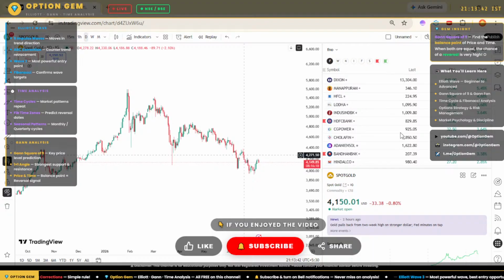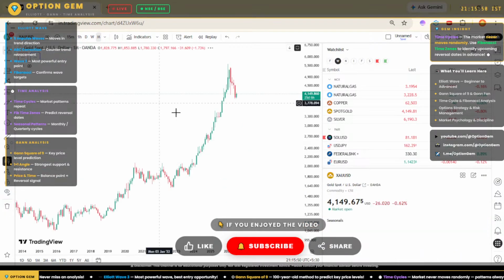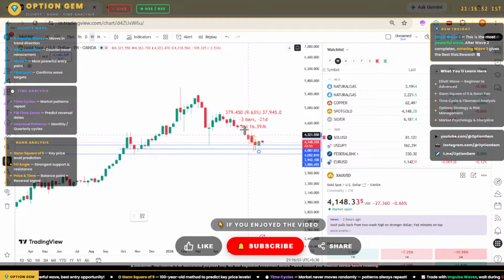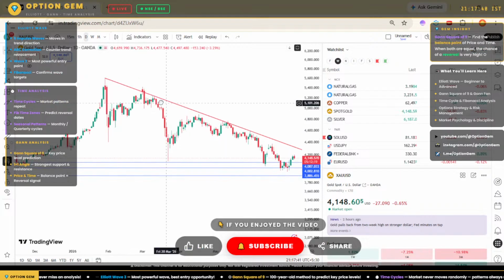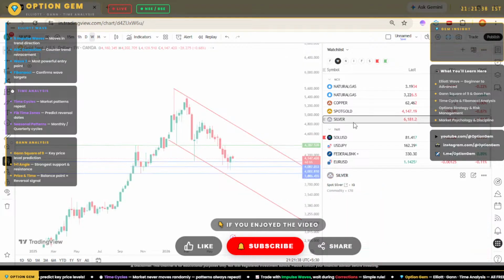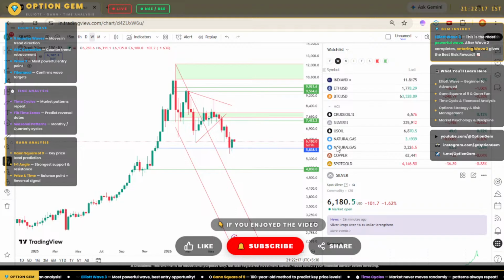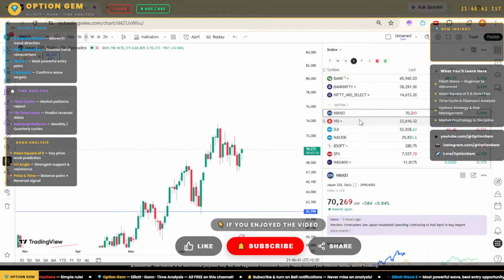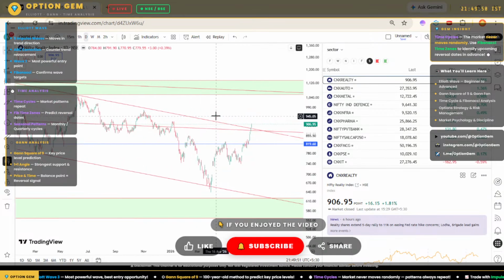sensex expriy analysis 🔥 | Market Analysis + Levels | Big Move Coming?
In this video, we cover detailed NIFTY analysis for tomorrow including key support & resistance levels, market trend, and possible breakout or breakdown zones.

📊 Topics Covered:
- NIFTY Trend Analysis
- Important Support & Resistance Levels
- Intraday Trading Strategy
- Swing Trading Setup

💡 This analysis is based on technical indicators, price action, and market structure to help traders make better decisions.